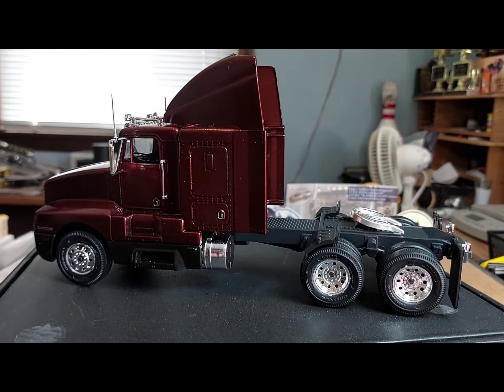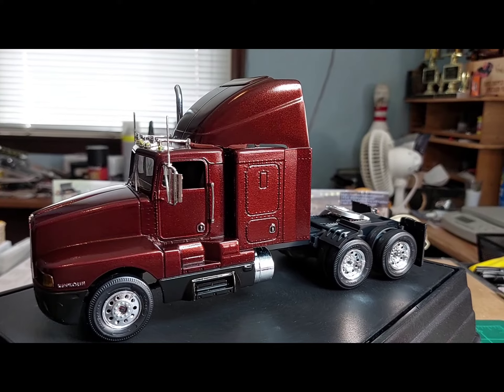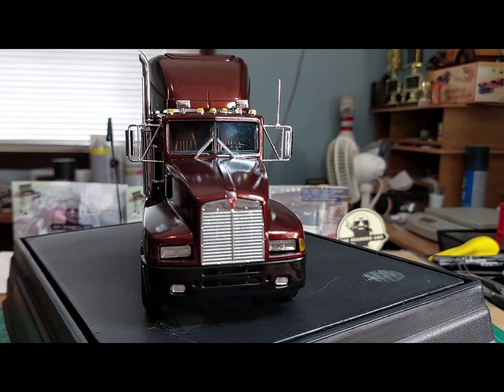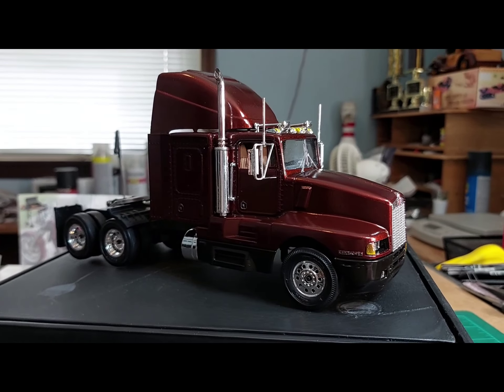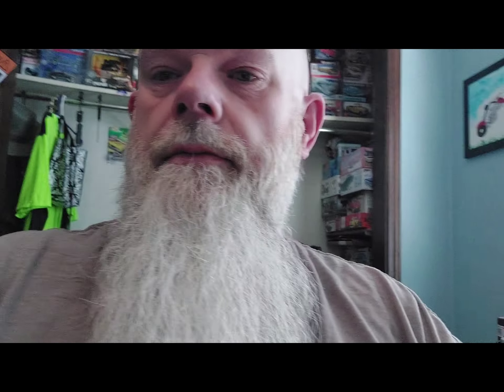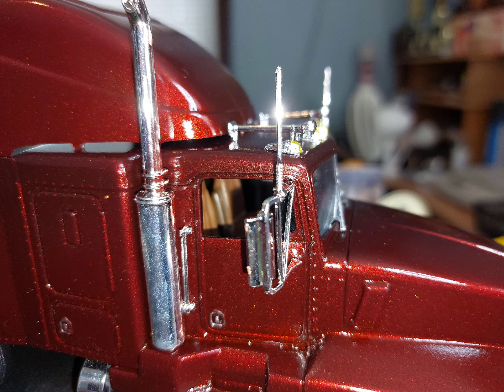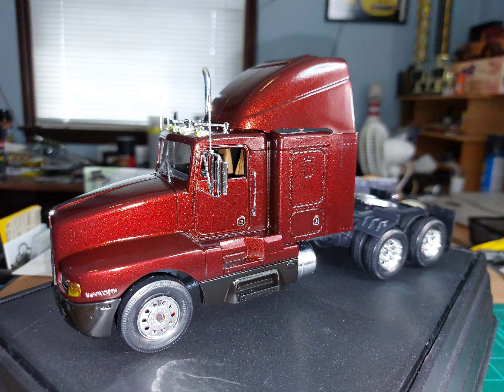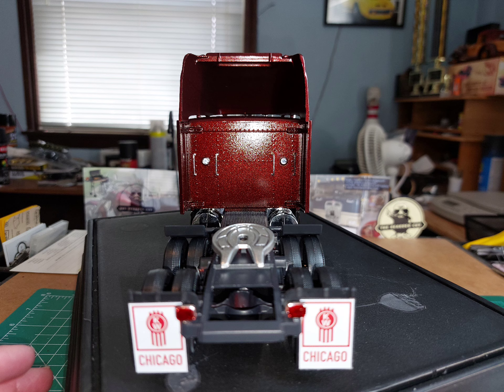Small Scale Group Build final reveal.......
Small Scale Group Build hosted by

@BGsModelWorkshop  Brian

@thescalemodelcarguychannel8681  Shawn